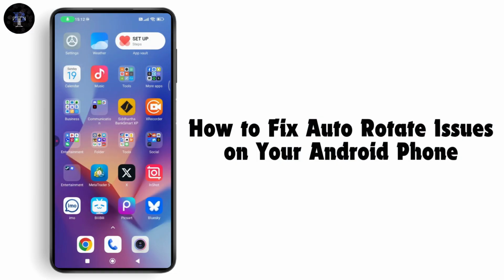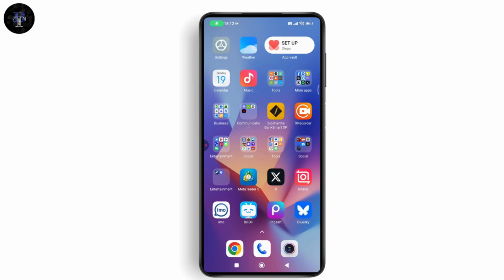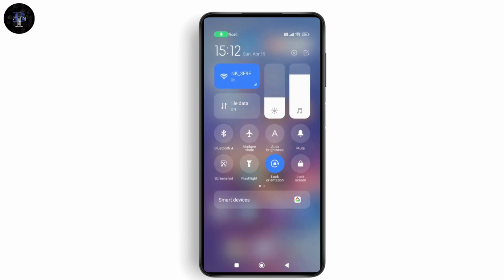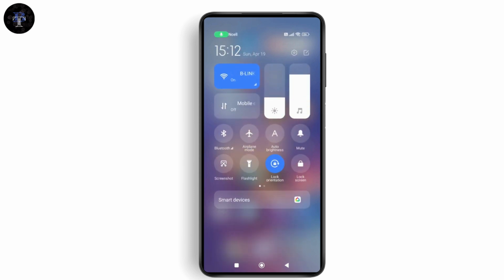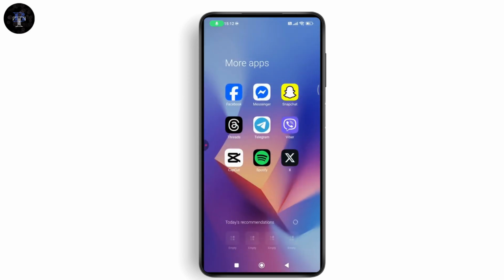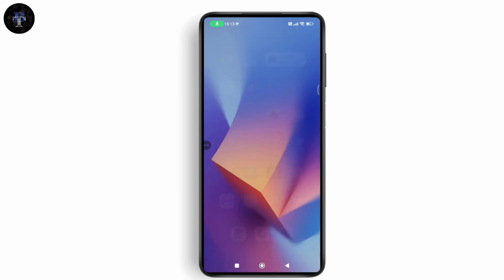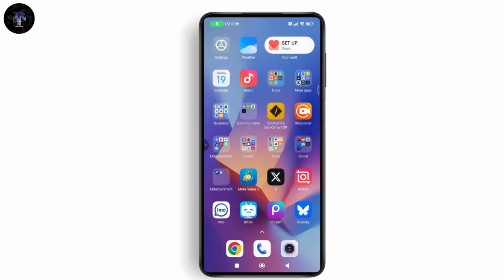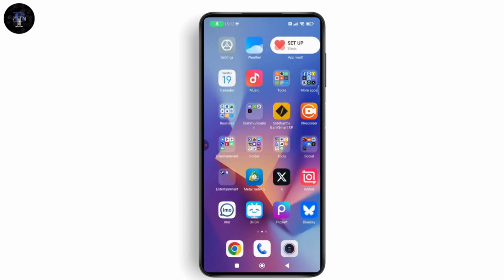How to Fix Auto Rotate Issues on Your Android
Learn how to troubleshoot auto rotate problems on your Android phone with this easy step-by-step tutorial. In this video, you’ll see how to check the orientation lock setting from the control center or quick settings panel, enable or disable auto rotate, and restart your device to refresh system functions. The guide also explains how screen rotation behavior may vary depending on your Android device brand and software version. Follow these simple troubleshooting steps carefully to restore screen rotation and fix orientation issues on Android more effectively.